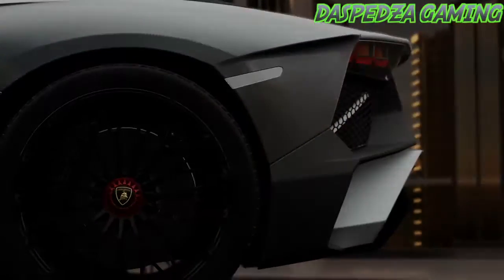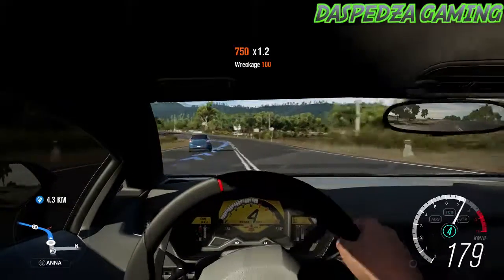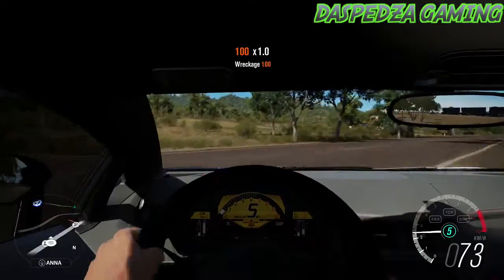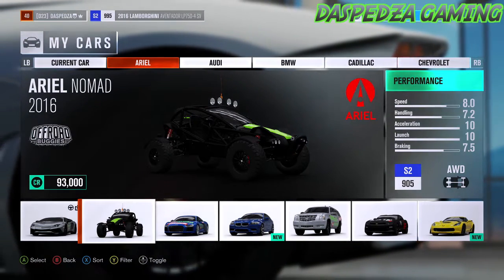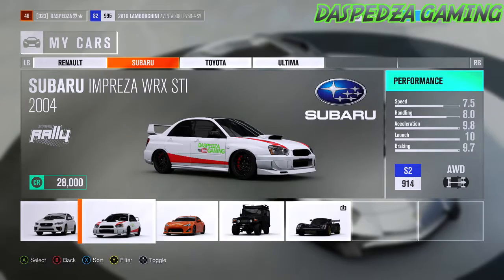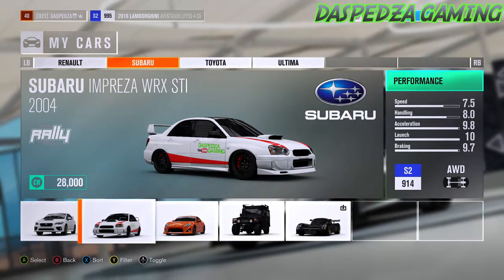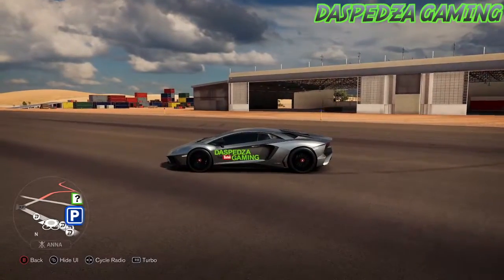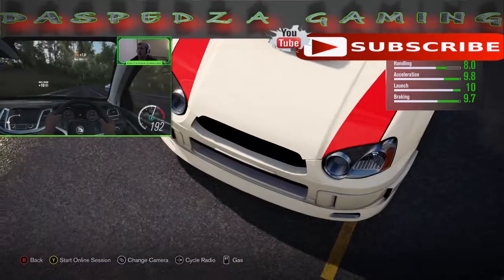Forza Horizon 3 | Drag Racing: 2016 Lamborghini Aventador LP750 4 SV VS 2004 Subaru Wrx Sti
Hey guys in this video Forza Horizon 3 | Drag Racing: 2016 Lamborghini Aventador LP750 4 SV VS 2004 Subaru Wrx Sti

I play Forza Horizon 3 and cut loose in the 2016 Lamborghini Aventador LP750 4 SV and the 2004 Subaru Wrx Sti  which i have done pretty heavy modifications to each of them. I then decide to take them to the car show to show them off in all there and take them down the Air Strip for some heated drags.

Gaming Setup:
Xbox One
Playstation 4
Xbox 360